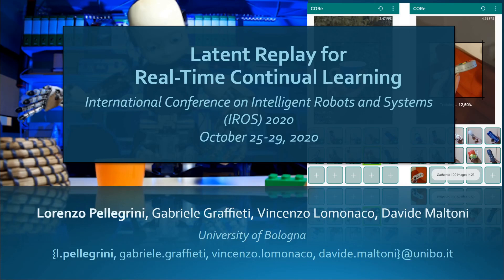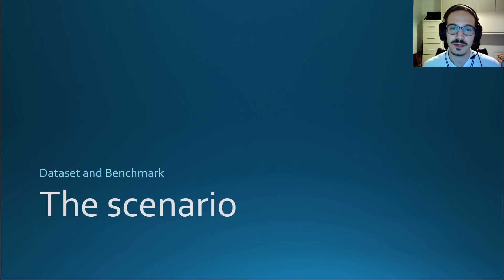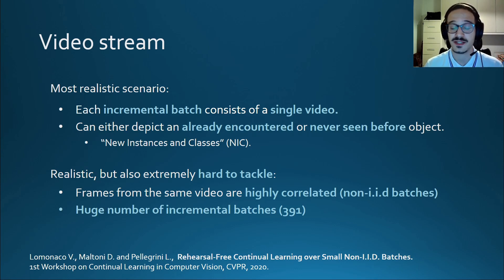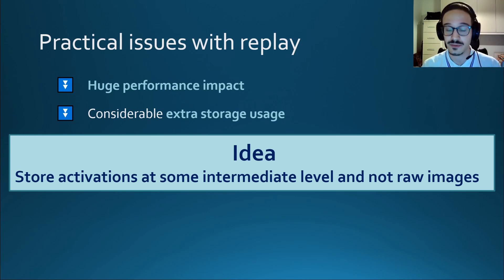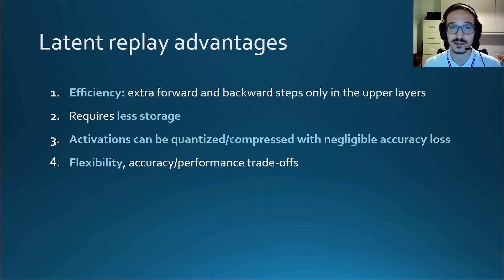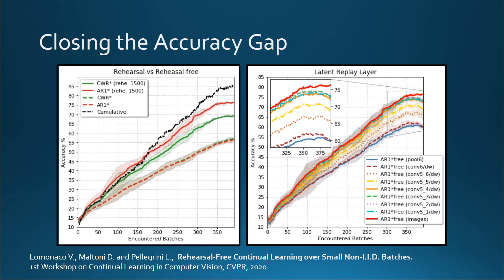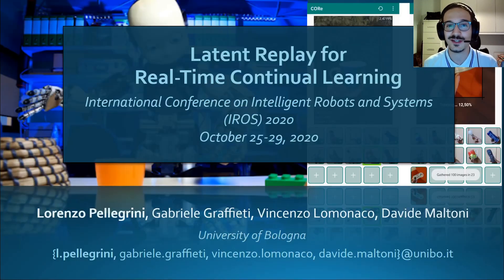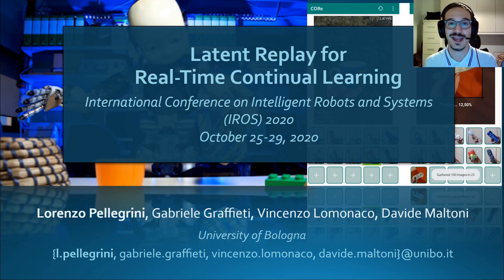"Latent Replay for Real-Time Continual Learning" by Lorenzo Pellegrini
Presentation of the IROS 2020 paper  "Latent Replay for Real-Time Continual Learning" by Lorenzo Pellegrini.

Title: "Latent Replay for Real-Time Continual Learning"

Abstract: "Training deep neural networks at the edge on light computational devices, embedded systems and robotic platforms is nowadays very challenging. Continual learning techniques, where complex models are incrementally trained on small batches of new data, can make the learning problem tractable even for CPU-only embedded devices enabling remarkable levels of adaptiveness and autonomy. However, a number of practical problems need to be solved: catastrophic forgetting before anything else. In this paper we introduce an original technique named "Latent Replay" where, instead of storing a portion of past data in the input space, we store activations volumes at some intermediate layer. This can significantly reduce the computation and storage required by native rehearsal. To keep the representation stable and the stored activations valid we propose to slow-down learning at all the layers below the latent replay one, leaving the layers above free to learn at full pace. In our experiments we show that Latent Replay, combined with existing continual learning techniques, achieves state-of-the-art performance on complex video benchmarks such as CORe50 NICv2 (with nearly 400 small and highly non-i.i.d. batches) and OpenLORIS. Finally, we demonstrate the feasibility of nearly real-time continual learning on the edge through the deployment of the proposed technique on a smartphone device."